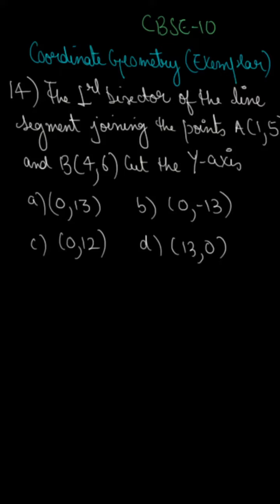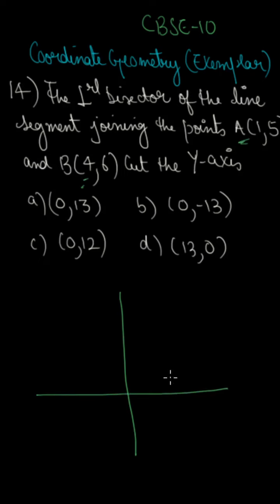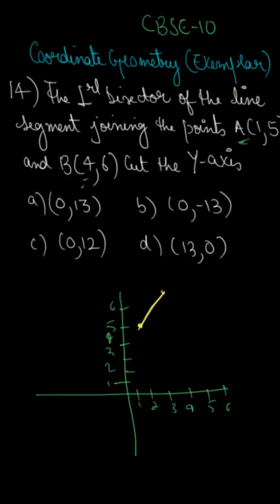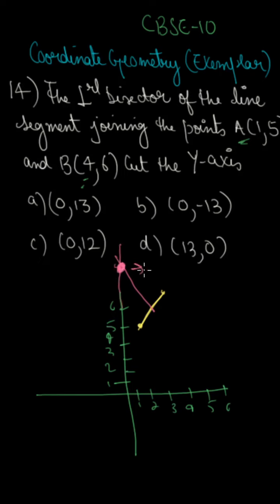CBSE 10| COORDINATE GEOMETRY | NCERT EXEMPLAR MCQ QUESTIONS # 14| TIPS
In this short video, you will get information about how to solve question paper of class 10 CBSE term 1,  quickly in the brain.